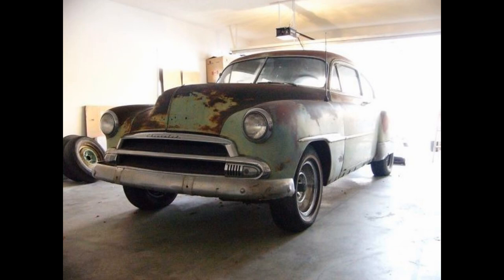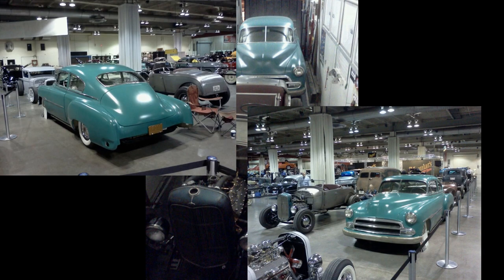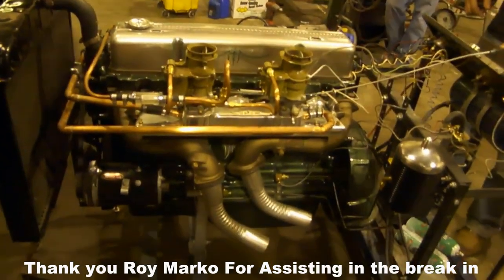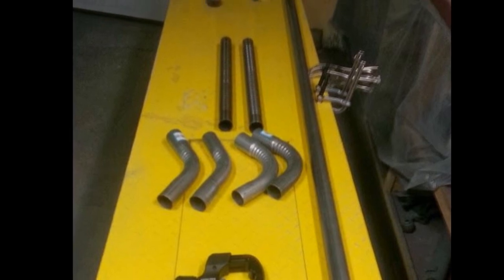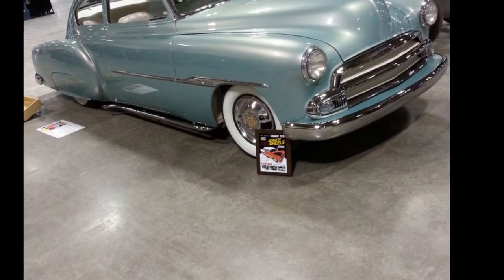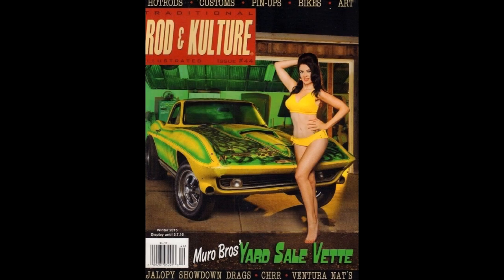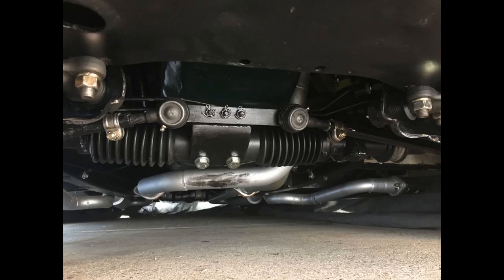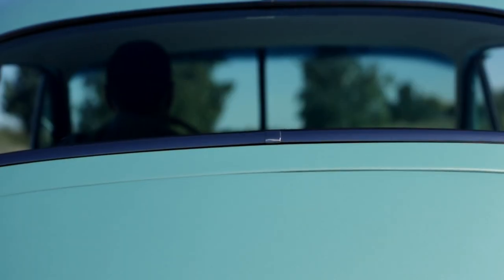1951 Chevrolet Fleetline, A mild custom that wasn't always cool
This 1951 Fleetline was purchased with the intention of becoming my first custom. Join me on my journey as I take it from being a complete derelict to an award winning cruiser. This is the car that I truly advanced my skills on and provided me a canvas to portray what a custom car should be